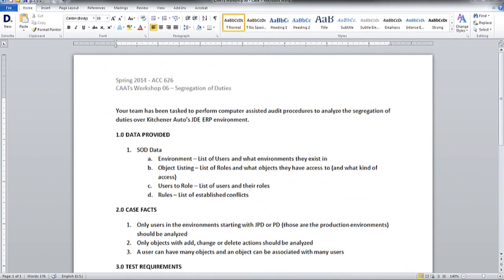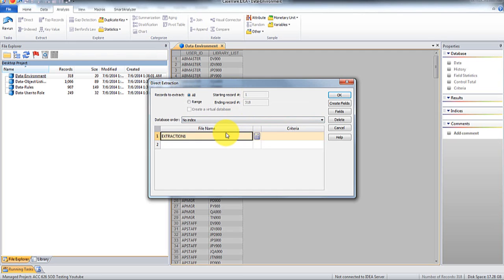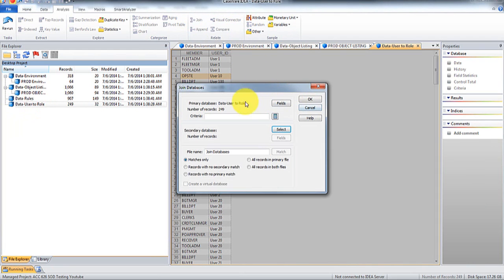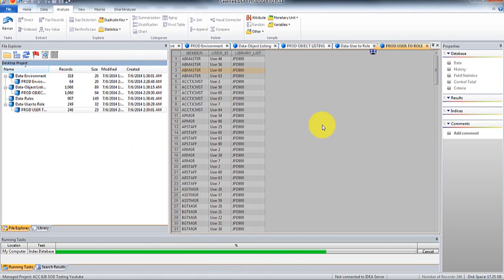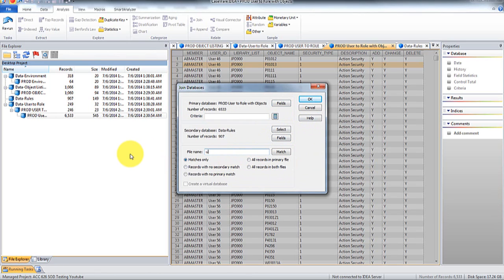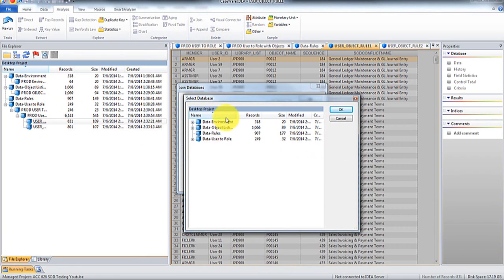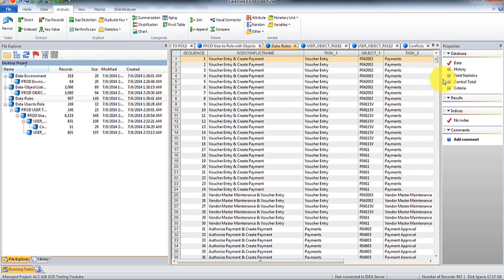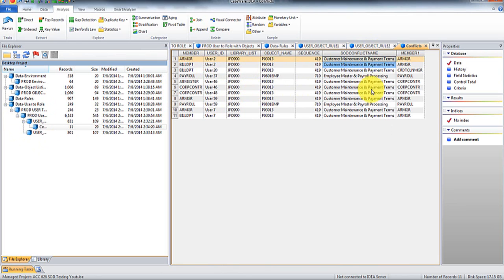IDEA Workshop - Segregation of Duties Analysis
In this video, I demonstrate on how to perform some basic Segregation of Duties Analysis using IDEA.